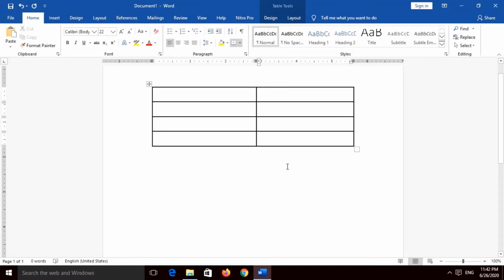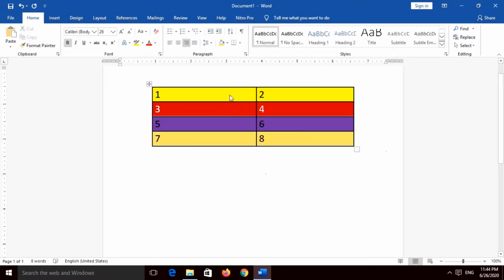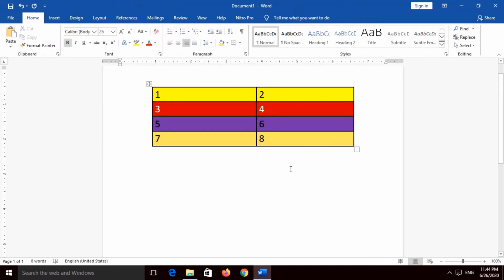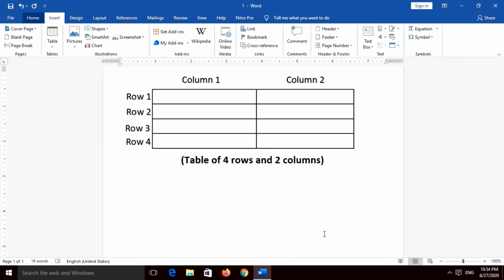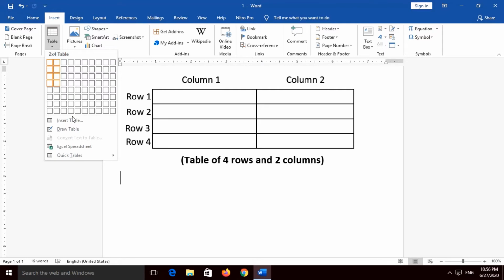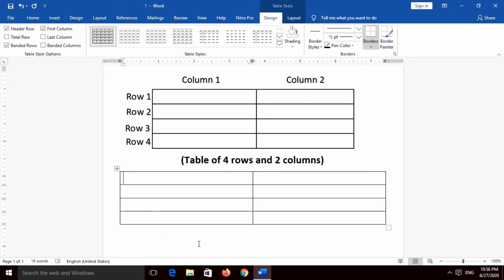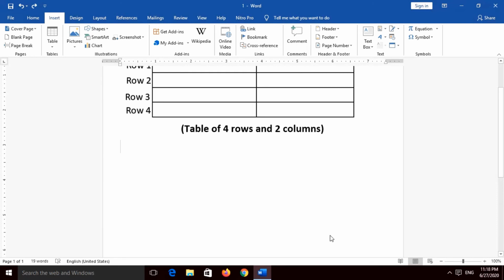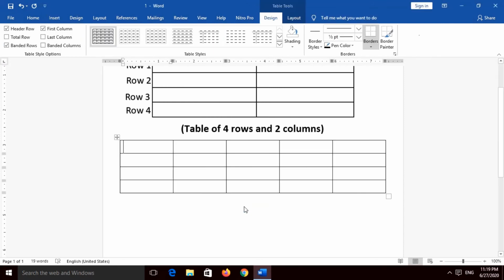Std. 6, Chapter 3, MS Word-Tabular Presentation, Part-1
How to create tables, how to put different table styles.